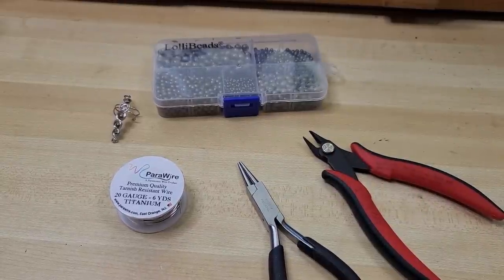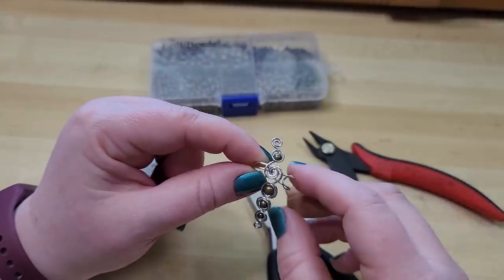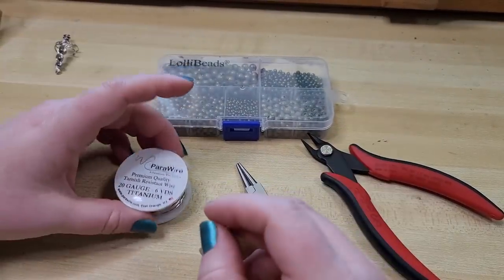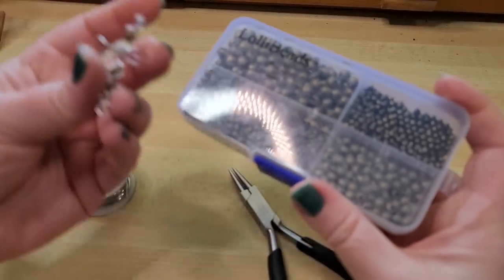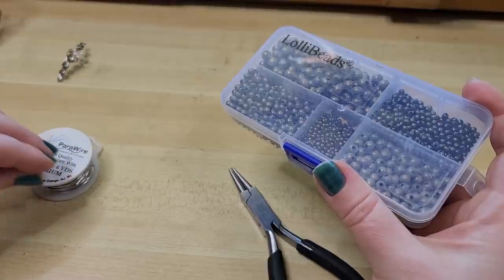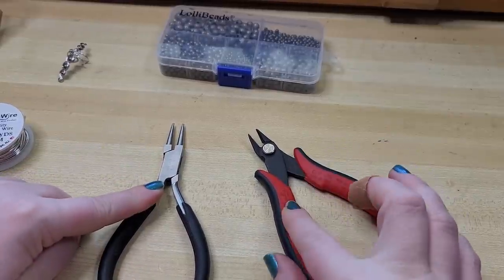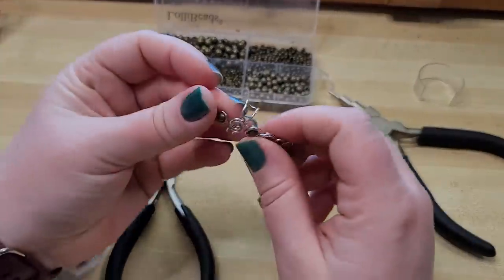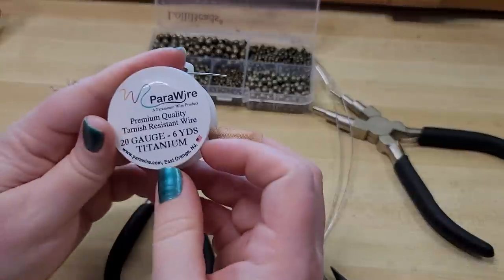Easy Wire Wrapped Ear Cuffs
Learn how to make mirror imaged ear cuffs as well as how to adjust and display them!

Bead Kit
Petite Round Nose Pliers
Round Nose Pliers
Taper Flat nose pliers
Jewelers Hammer
Steel Block
Ring Mandrel
Stick Mandrels
Ear Display

Please consider joining our Craft Along Club to participate in our exclusive streams, monthly craft crates, digital downloadable content, and behind the scenes updates!